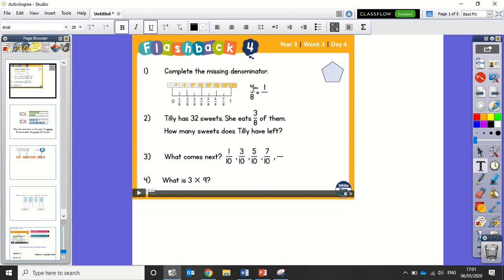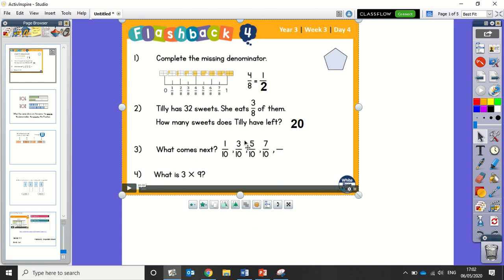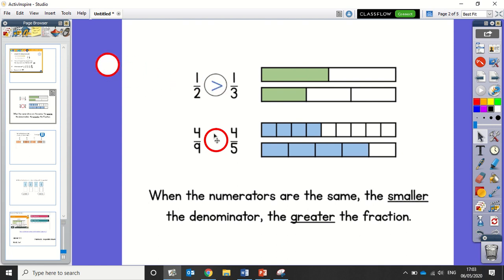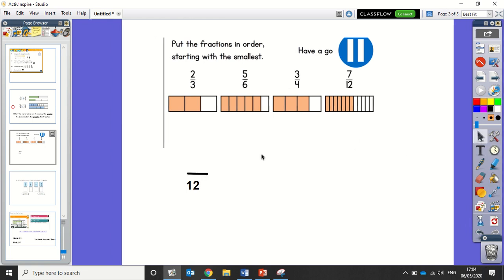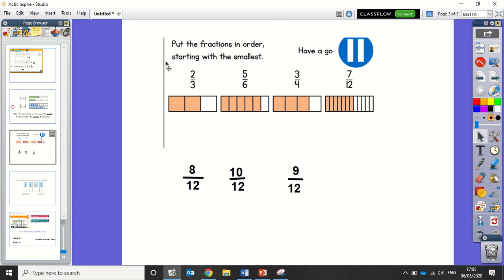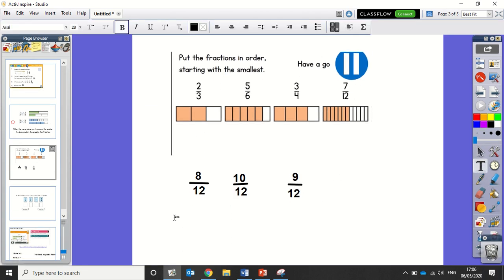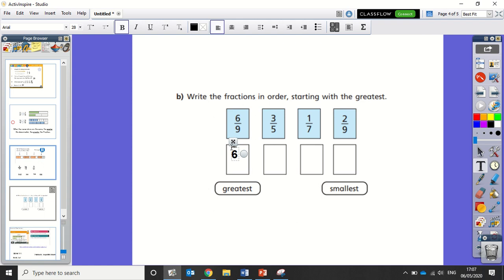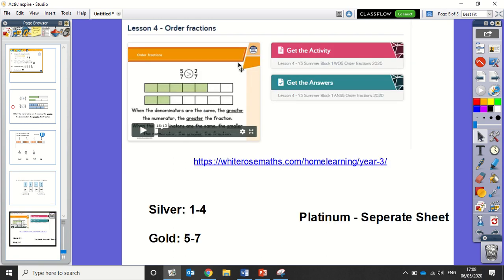Year 3 - Ordering Fractions